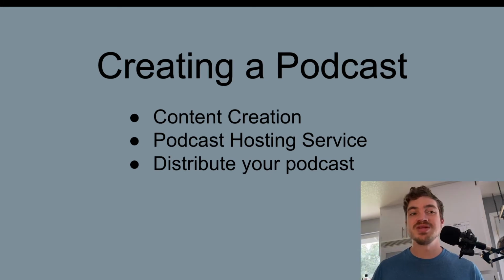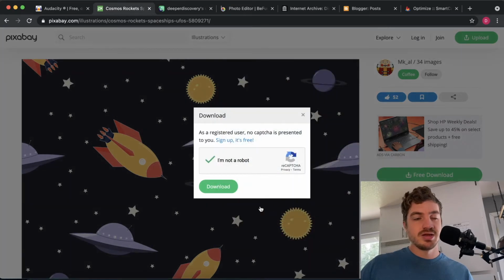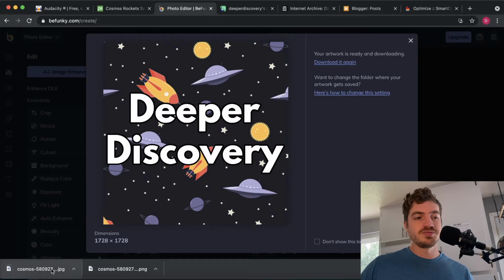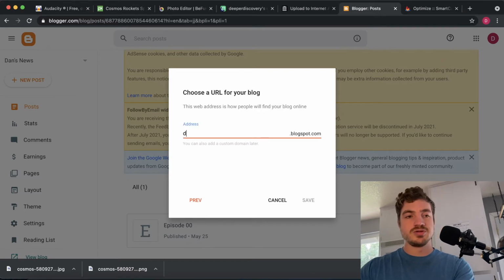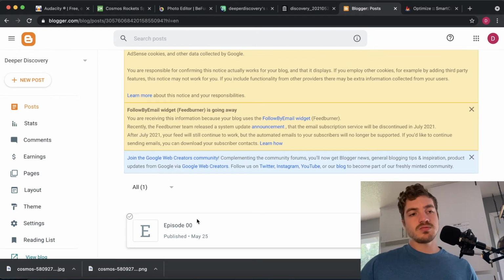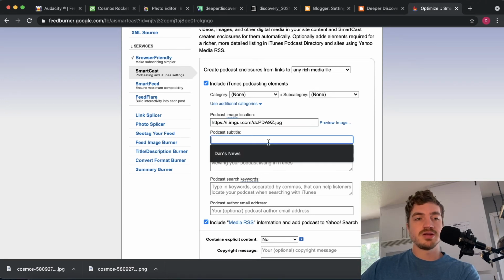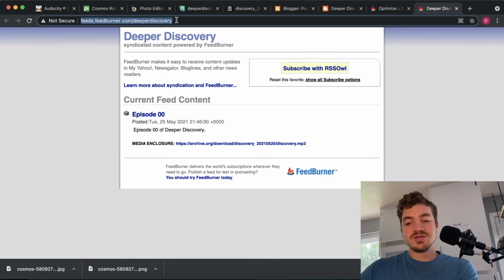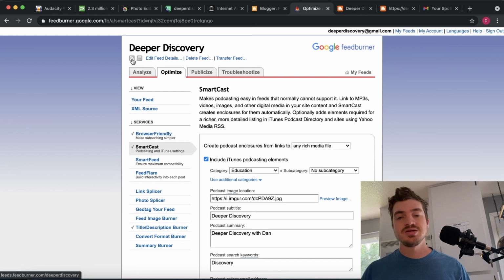How to Create a Podcast for Free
Time Stamps:
0:00 Intro
2:15 Content Creation
6:48 Podcast Hosting Service
14:22 Distribute Your Podcast